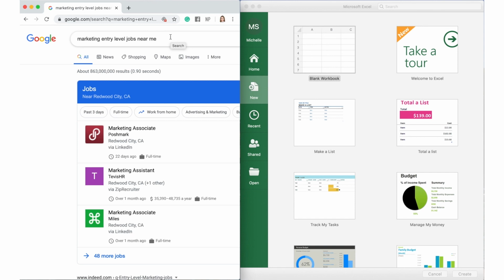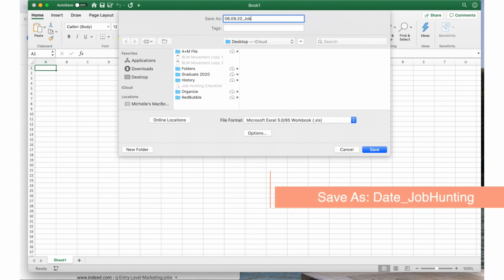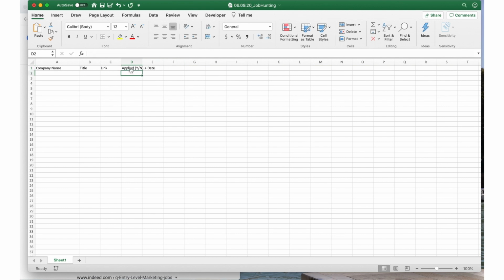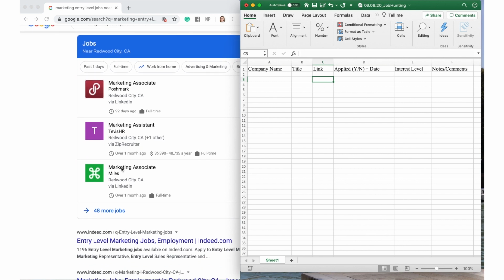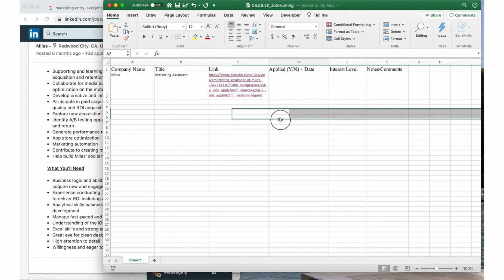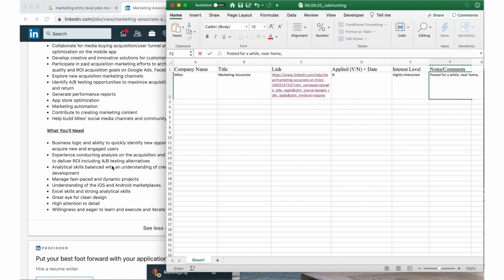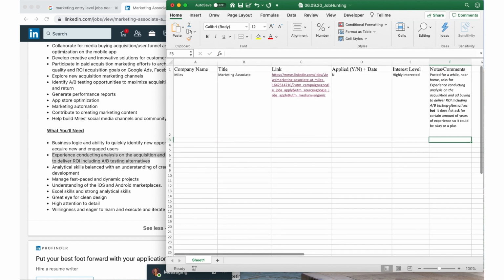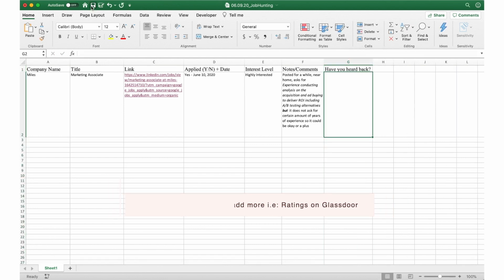Excel Sheets for Job Hunting | Organized & Efficient Way to Search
Hi all! In this video, I share how I do a quick excel sheet to organize my job listings for job hunting. It happened to me before that I would forget where I would apply, when I applied, and where the link would be. This format is easy to use for any level of excel experience! I hope you enjoy.

- M:)

Music Details:
Title: Dreams, Artist: Joakim Karud
Mood: Chill